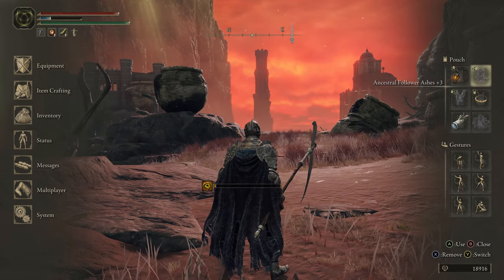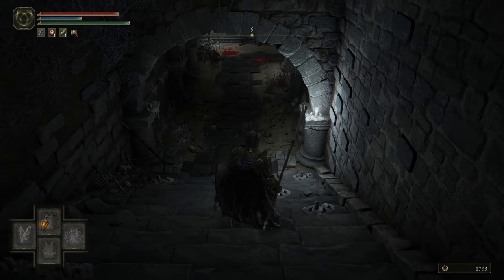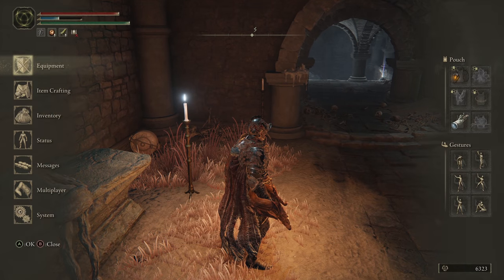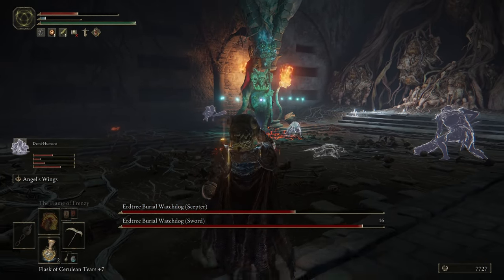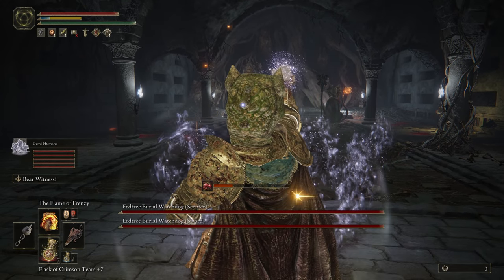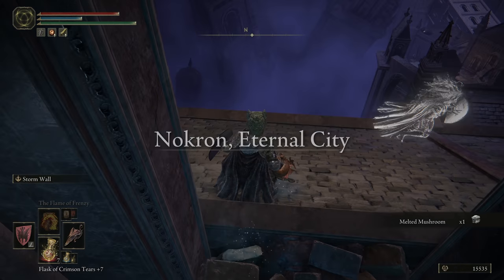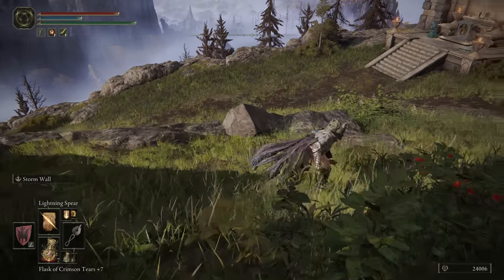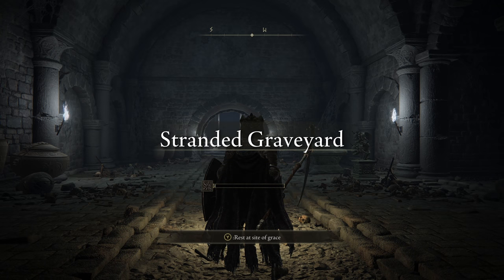Elden Ring - Let's Play Part 47: Minor Erdtree Catacombs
Thanks to Bandai Namco for a review copy of Elden Ring!